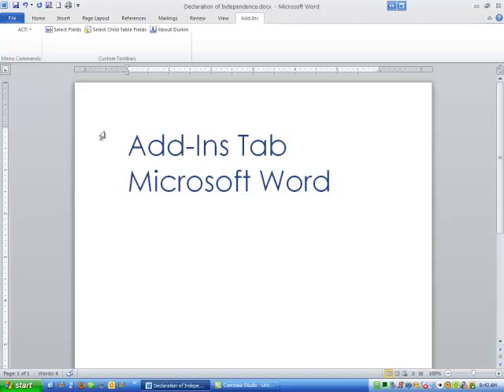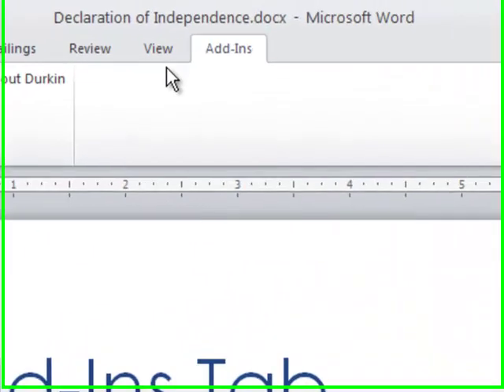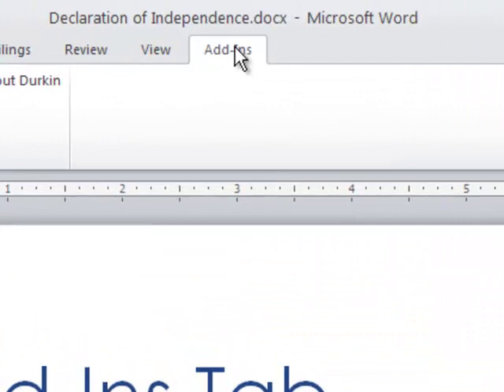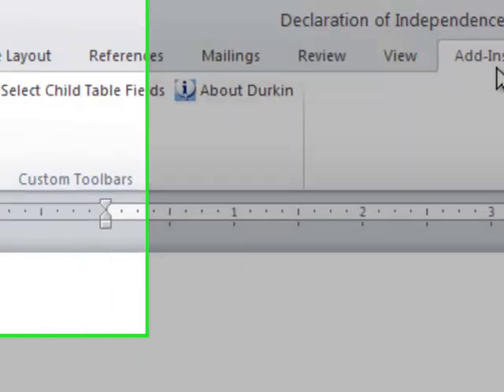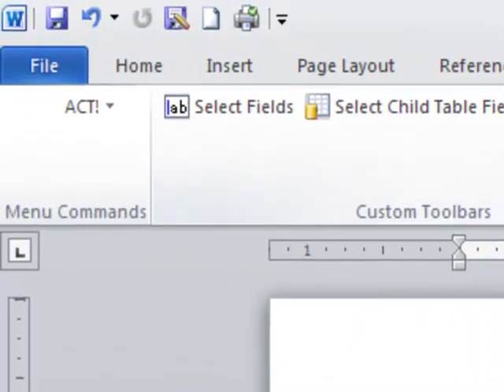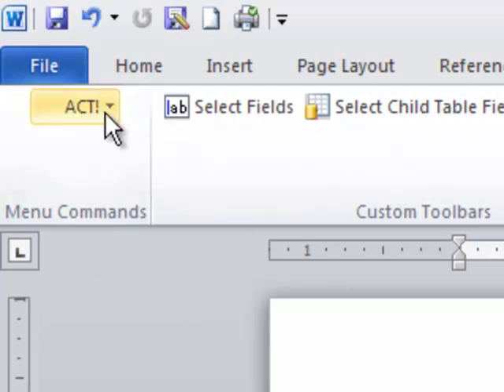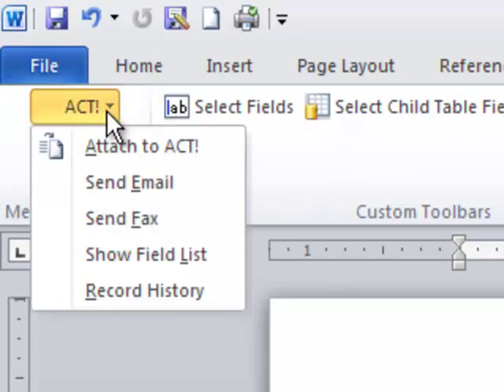Microsoft Word 2010 Tips The Add-In Tab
In this short video tutorial, Tony Holowitz introduces viewers to the "Add-Ins" tab in Microsoft Word 2010, which might be unfamiliar to some users. He explains that the tab appears because of additional software that works alongside Microsoft Word. In his case, this software is Act CRM, which integrates with Word and adds icons and functions under the Add-Ins tab. Tony emphasizes that many users might not see this tab if they don't have compatible software installed.

He briefly explains that this tab appears only due to specific programs and is not a standard feature for all Word users. He points out that if viewers notice this tab and are unsure about its purpose, it's likely related to external software. Finally, Tony encourages viewers to reach out to him if they have questions.

**Key points:**
- The Add-Ins tab appears due to specific software integrations with Microsoft Word.
- Act CRM software caused the Add-Ins tab to appear in Tony's version of Word.
- Many users will not see the Add-Ins tab unless they have external software installed.
- The tab includes icons and functions related to the integrated software.
- Tony invites viewers to contact him if they have any questions about the Add-Ins tab or its functions.